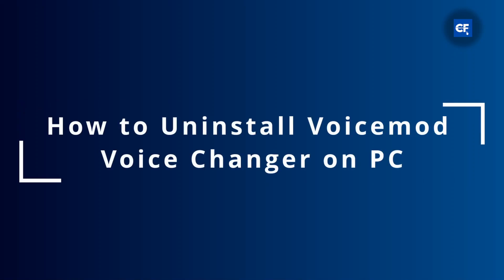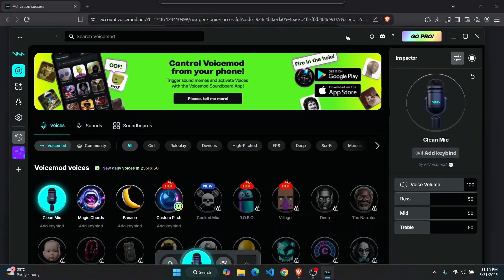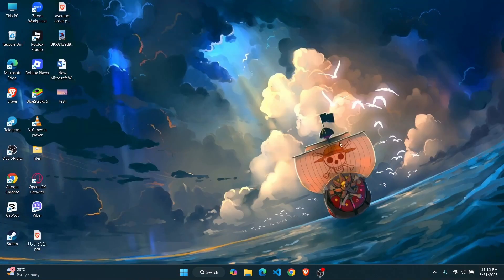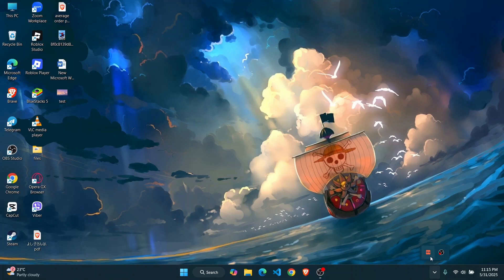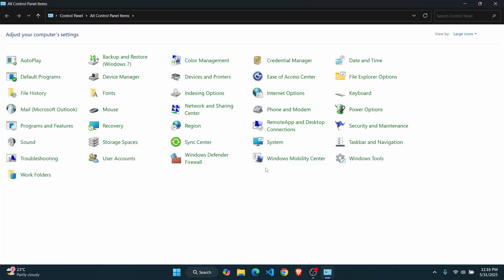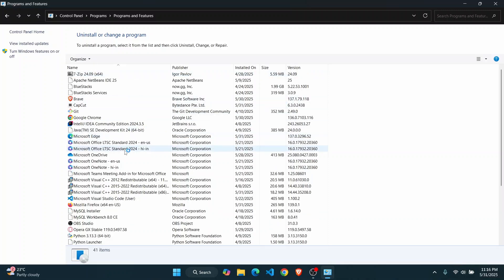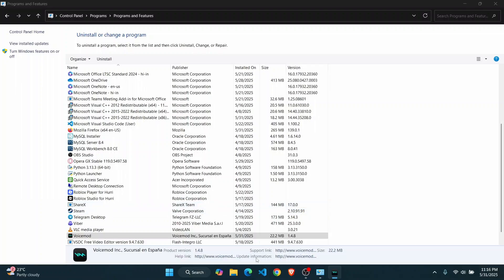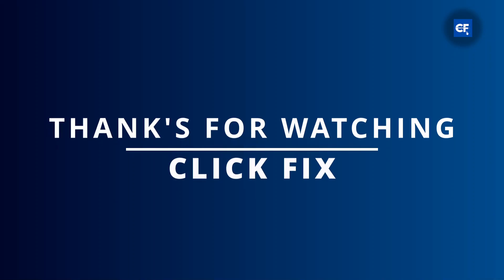How to Uninstall Voicemod Voice Changer on PC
Learn how to uninstall Voicemod Voice Changer on PC with this easy step-by-step guide. Whether you're looking to free up space or resolve an issue, this tutorial will help you completely remove Voicemod from your computer.

In this video, you'll discover how to uninstall Voicemod Voice Changer on PC. We'll also guide you through removing Voicemod completely from your system and ensure no traces of the app remain.

Timestamps:
0:00 Introduction
0:30 Step 1: Accessing the Control Panel
1:00 Step 2: Uninstalling Voicemod
1:15 Step 3: Removing Residual Files